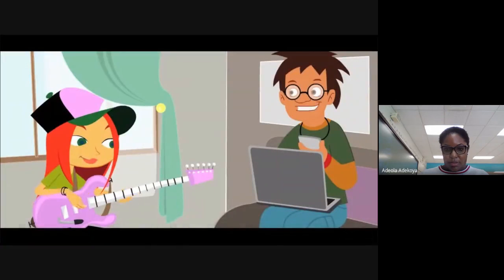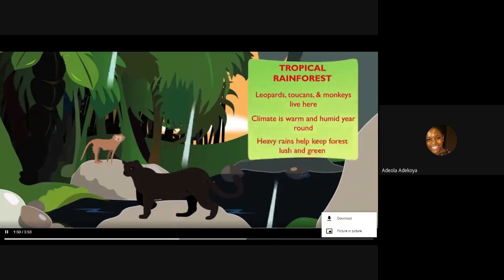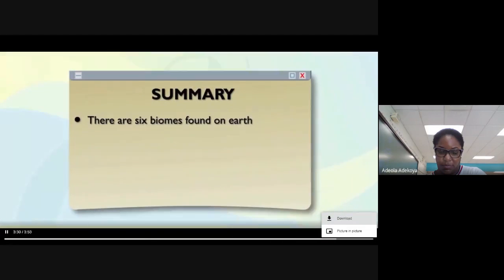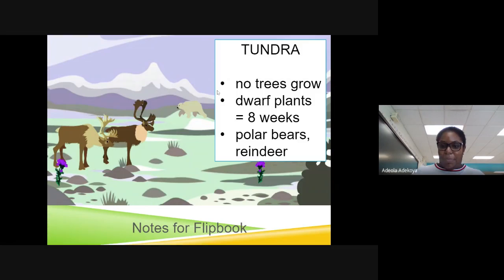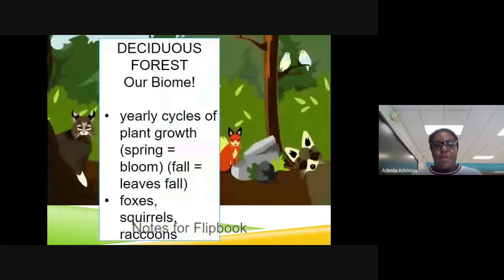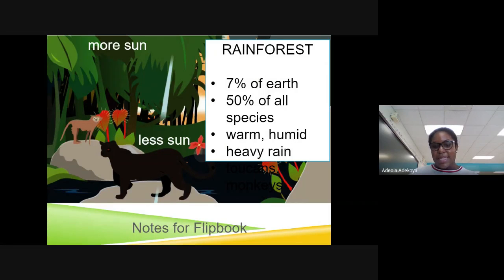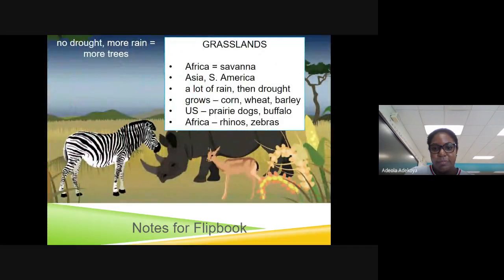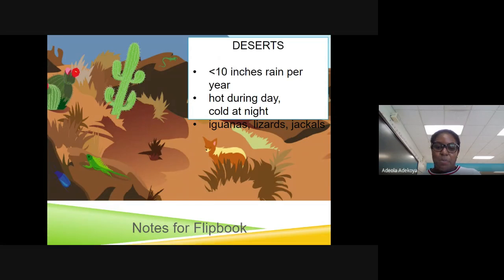Adekoya Tues , Sept 22 Science Terrestrial Land Ecosystems